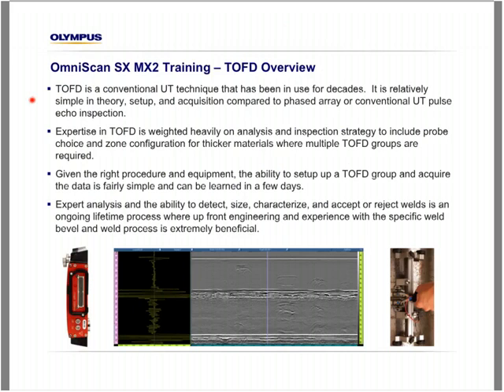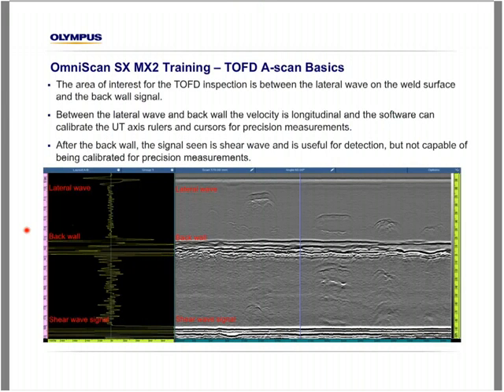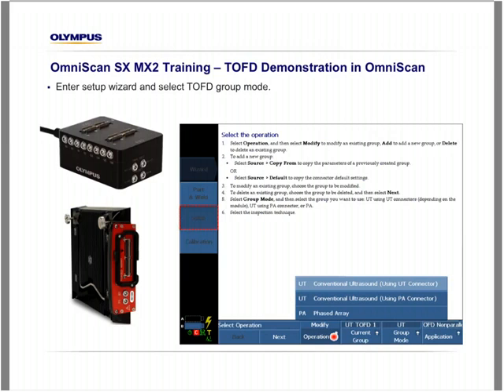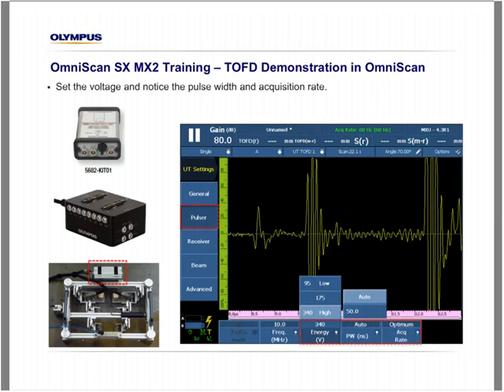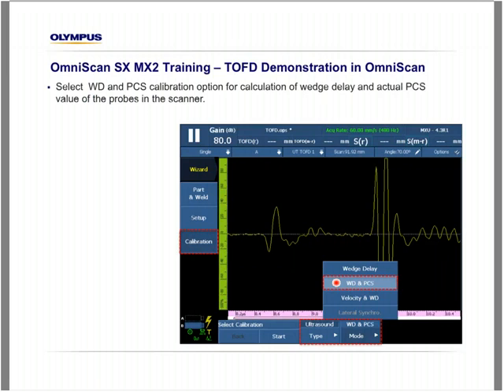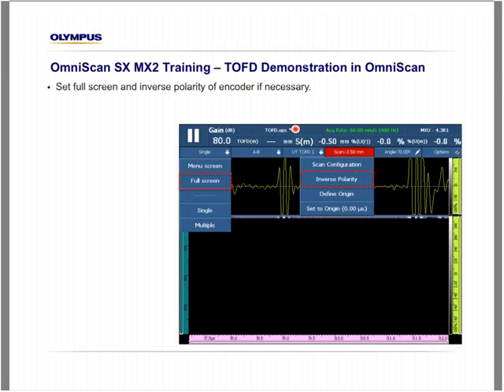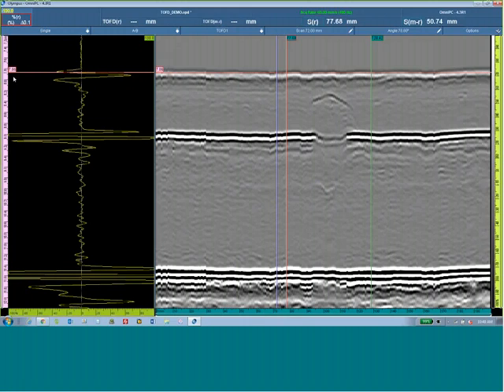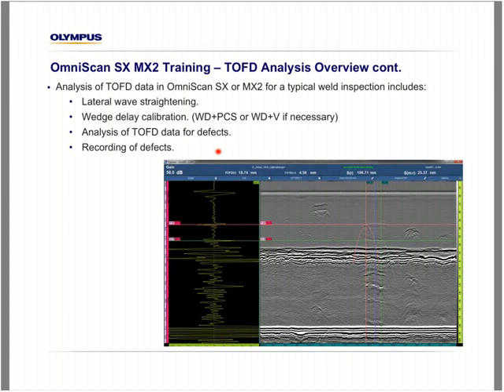TOFD Inspection using the OmniScan SX and MX2 Getting Started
This webinar provides an overview of basic TOFD hardware and software setup using the Olympus OmniScan SX or MX2 flaw detector. Participants will see live demonstration of the OmniScan TOFD UT configuration, data acquisition, and analysis of TOFD data with an explanation of best practice for common service company TOFD work procedures.